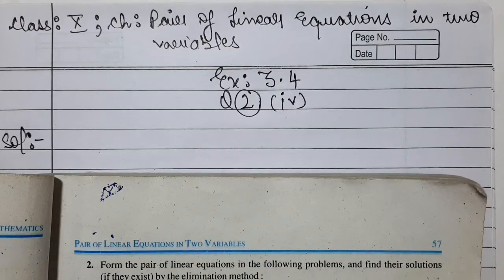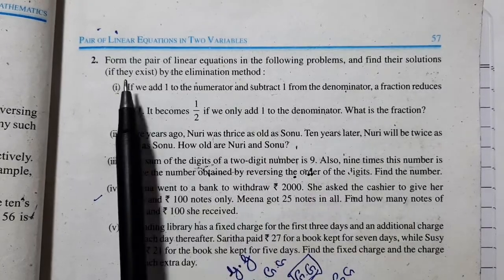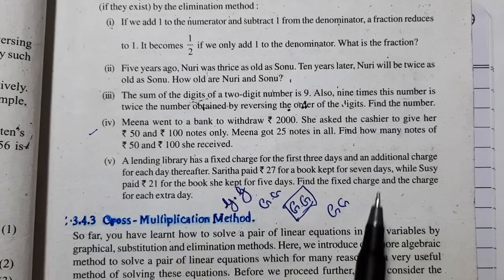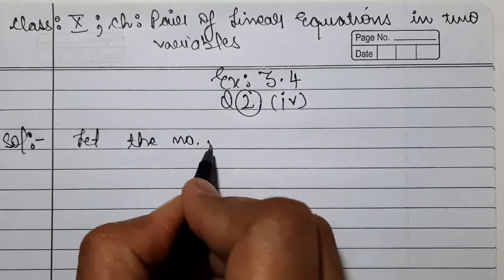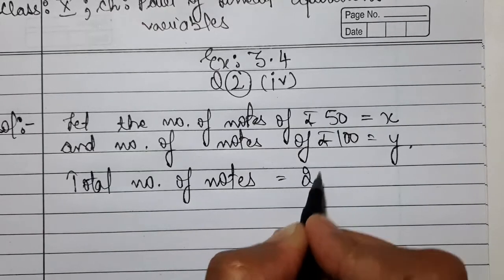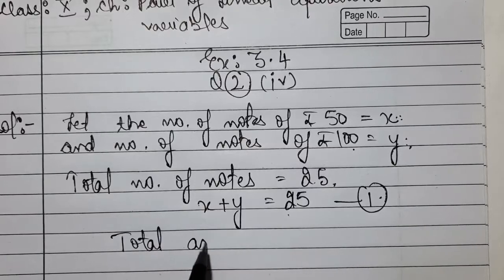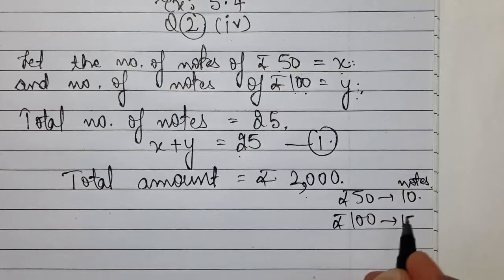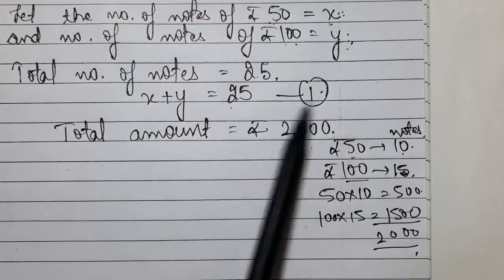NCERT Solutions for class 10 Ex 3.4 ­Q­ 2 (iv) Easy way Tutorial, Maths Class 10 Ex 3.4 Q 2 (iv).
Students I Taught Question 2 (iv) part of Ex 3.4 of maths class 10 from ncert in an easy and simple way. I hope you will understand the concept and like my video.

Thankyou.